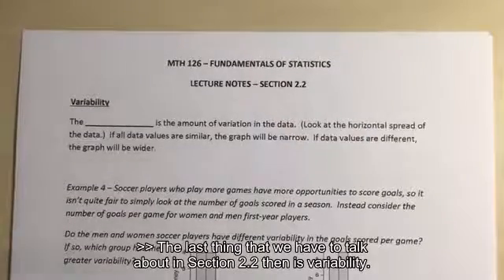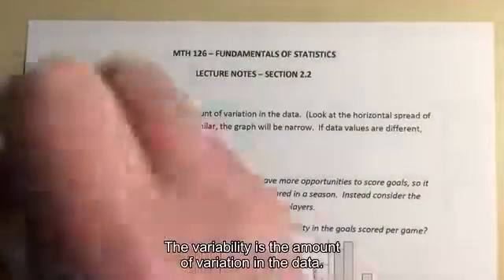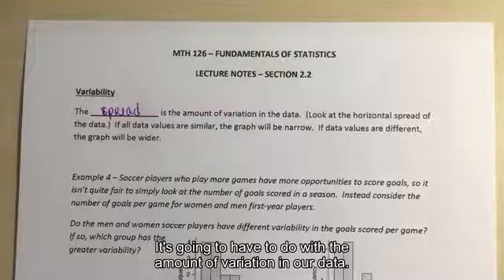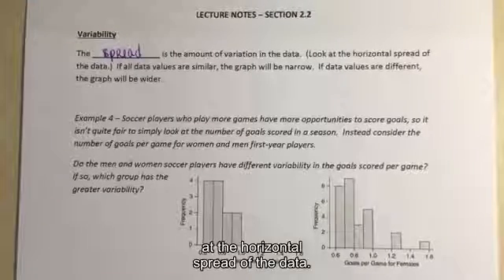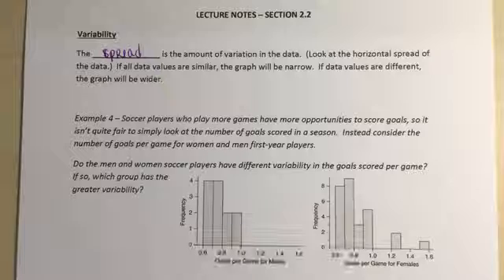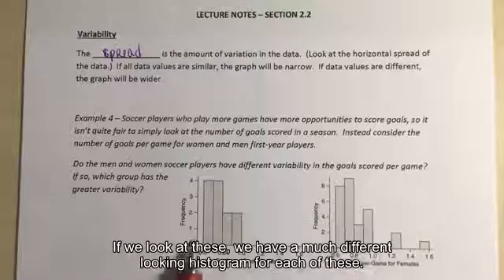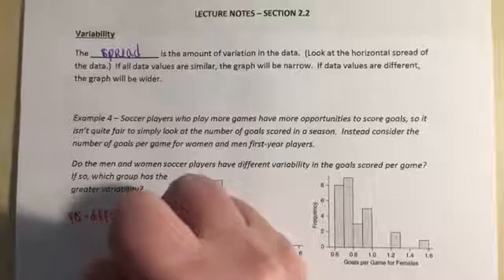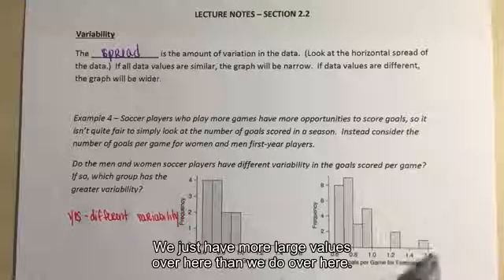Math 126 Section 2.2: Summarizing Important Features of a Numerical Distribution- VariabilityOPENCAP